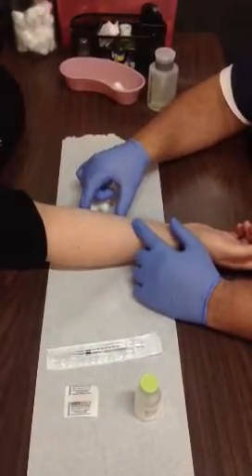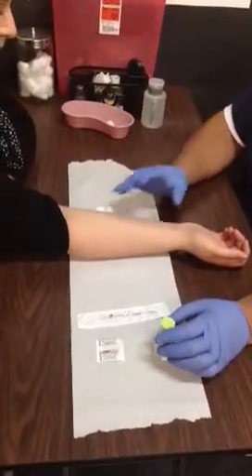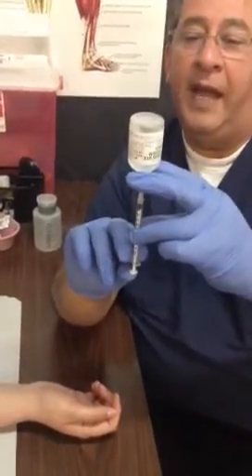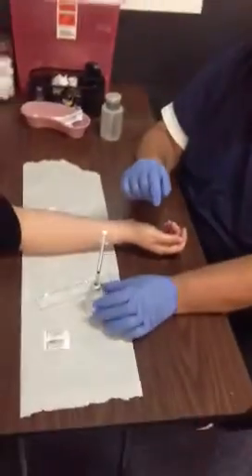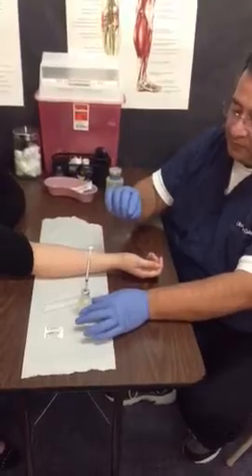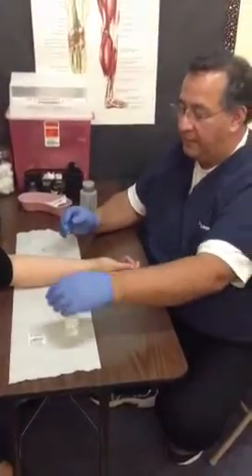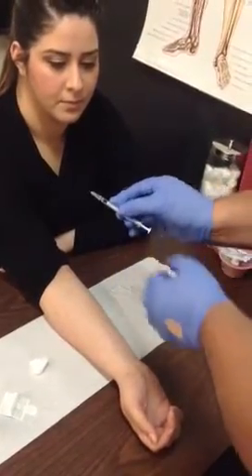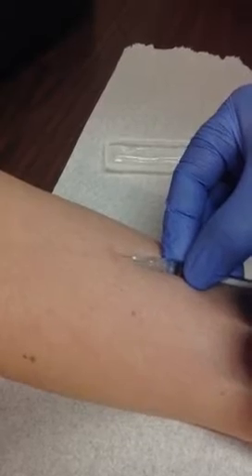Intradermal Injection Demonstration Video